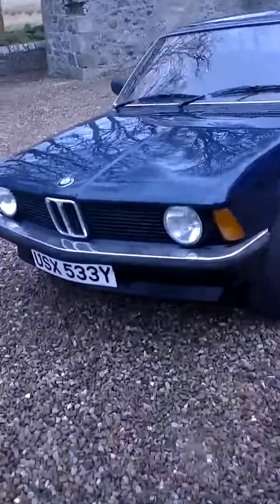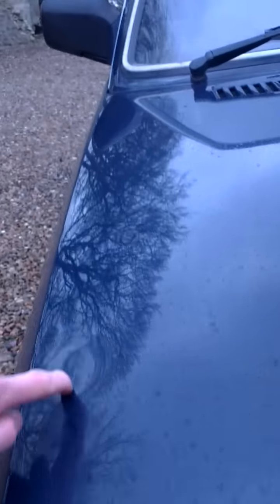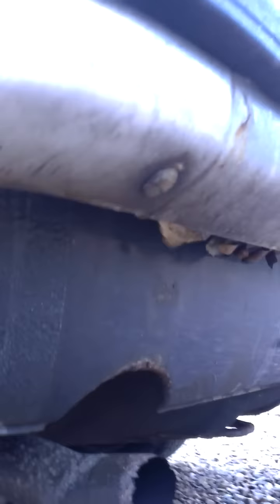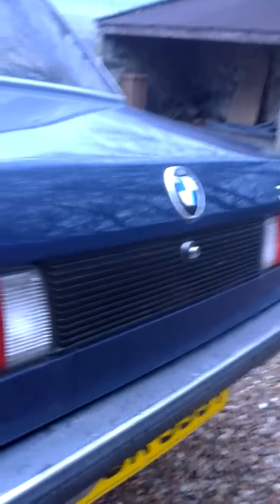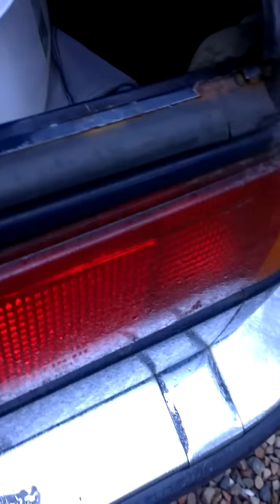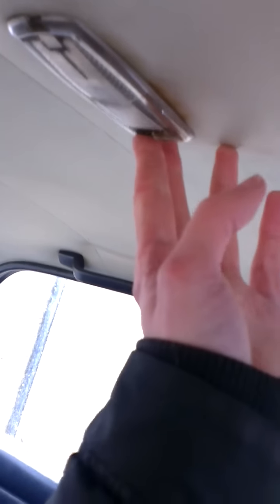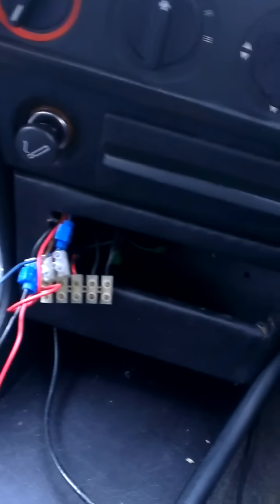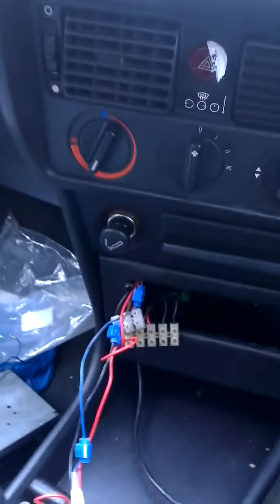My new e21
My new daily driver - for E30zone